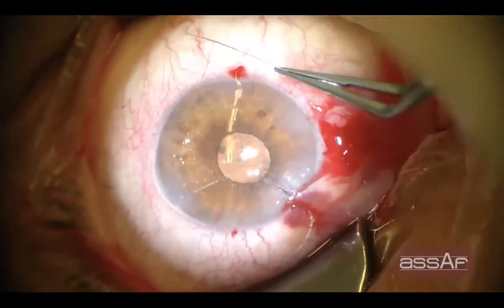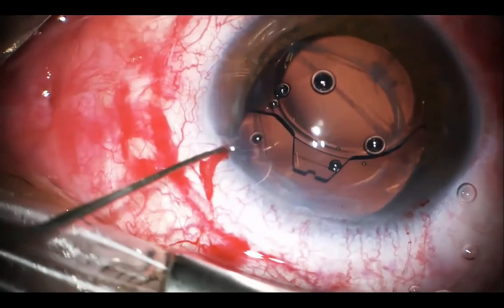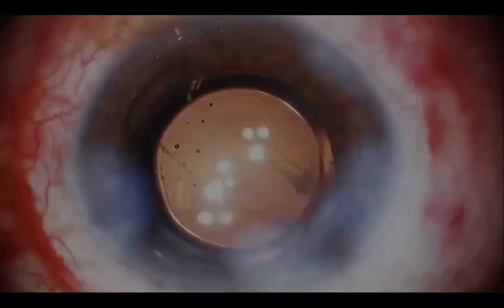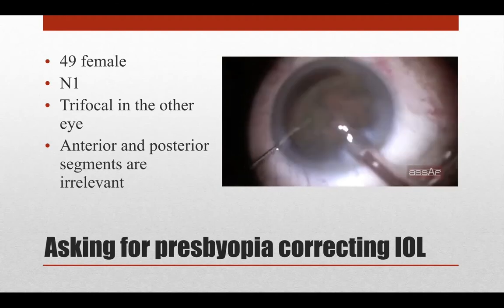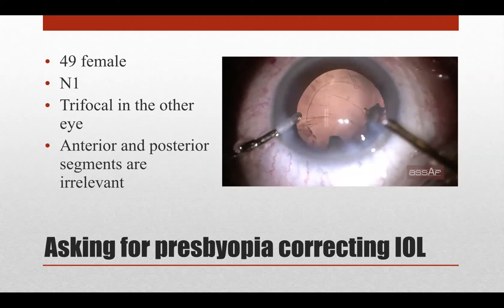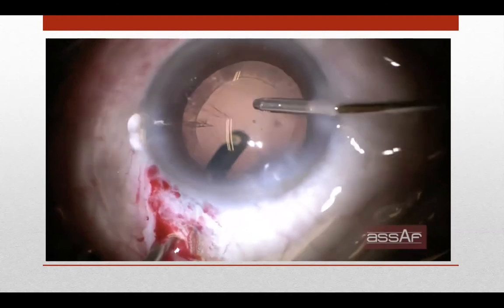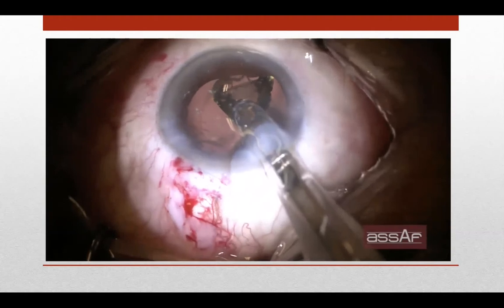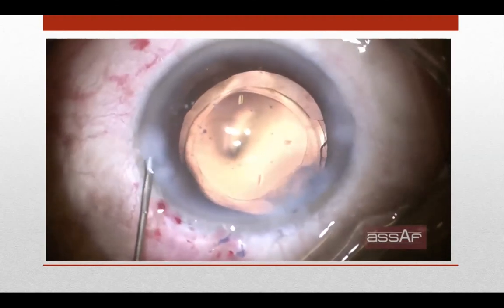Cataract in hard situations | A. Assaf